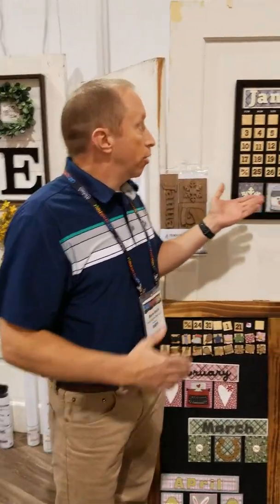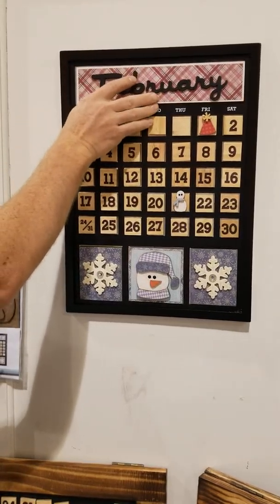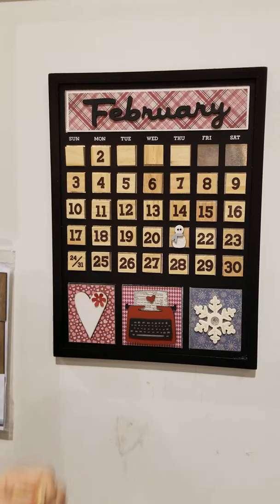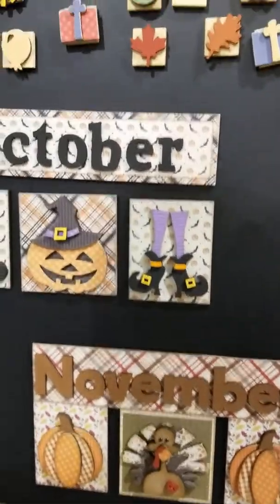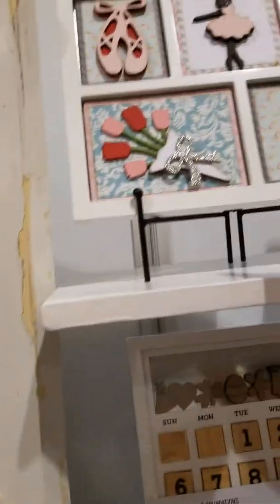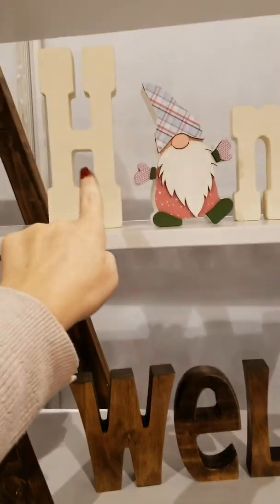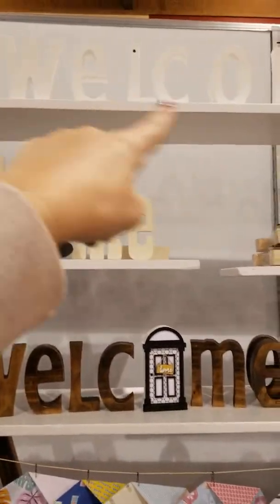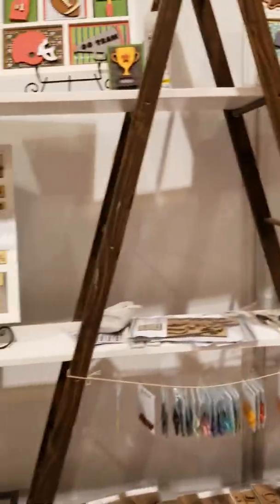New Home Decor at Scrapmania